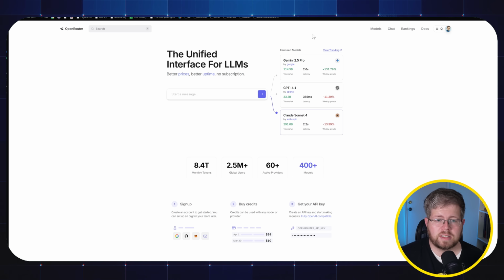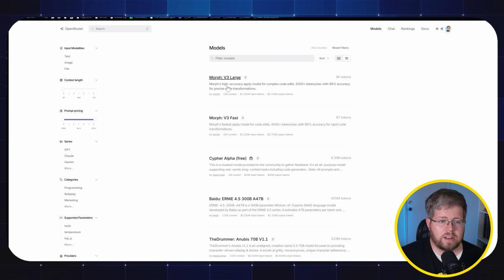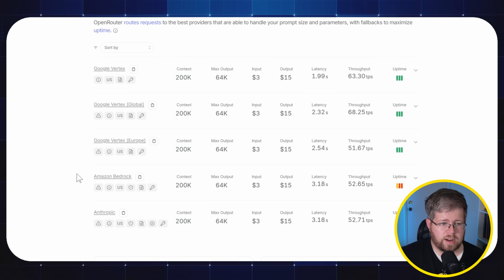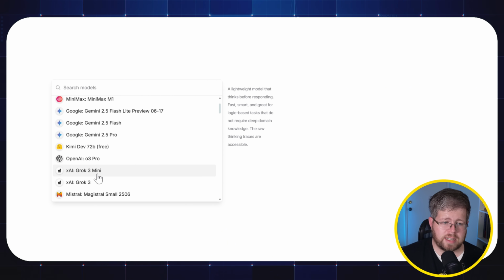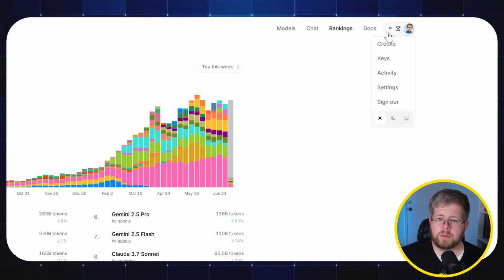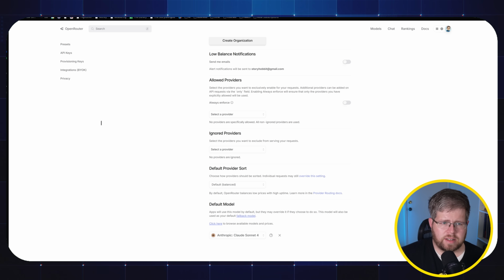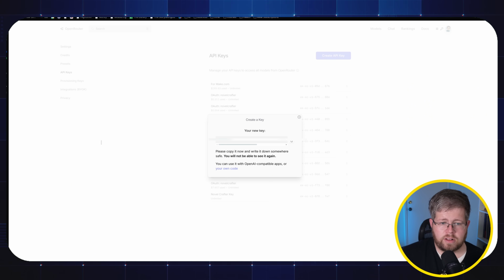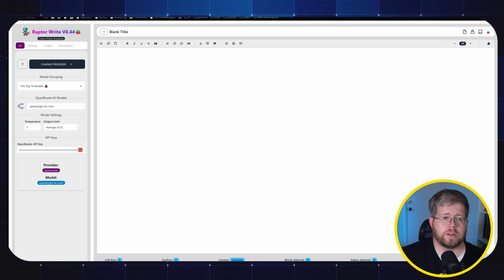The AI Tool Most Serious Writers Are Using (OpenRouter Review)